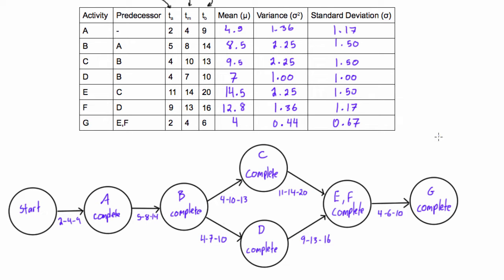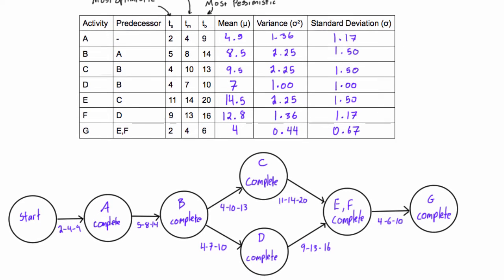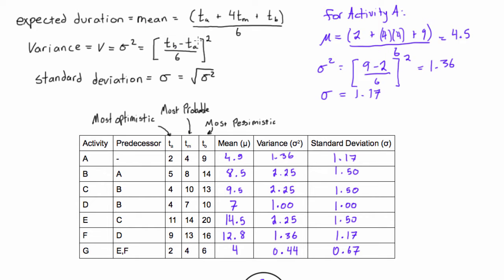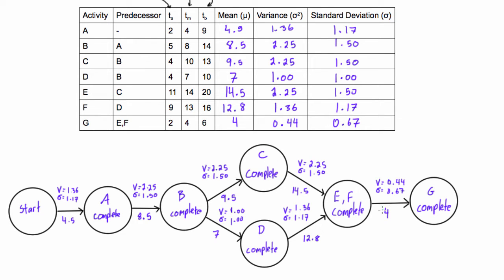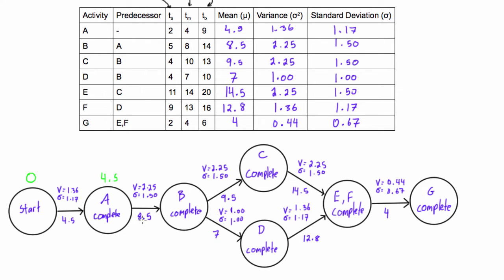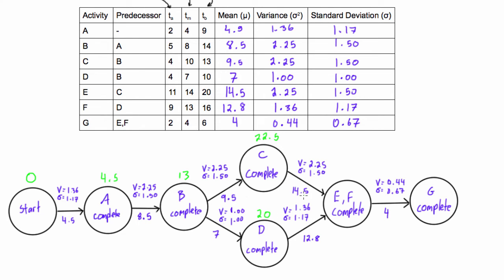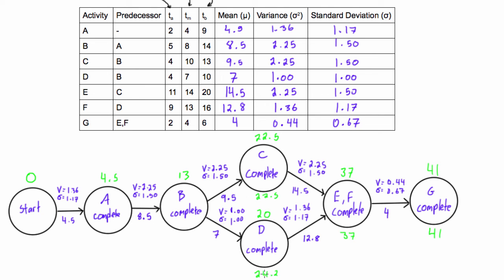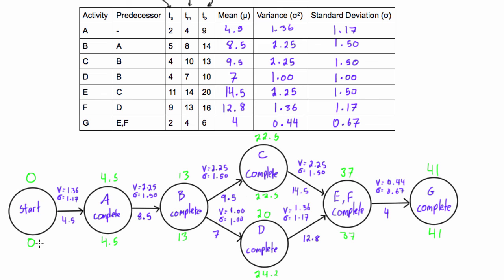Complete the forward and backward pass of an ADM network diagram for PERT problems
Project Management Tutorial: Complete the forward and backward pass of an ADM network diagram for PERT problems.
The "4-6-10" under the last arrow at the beginning of the lesson is a typo carried over from the previous video. It should be "2-4-6," just had a brain fart while writing it last video.